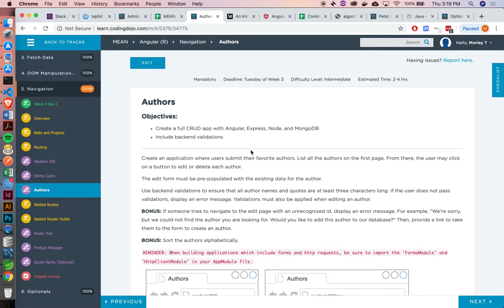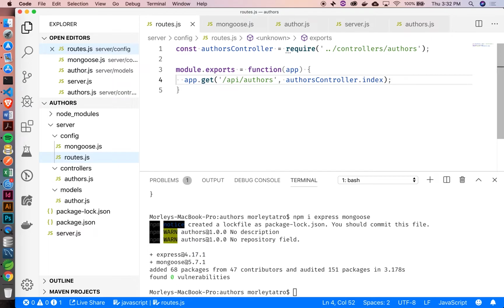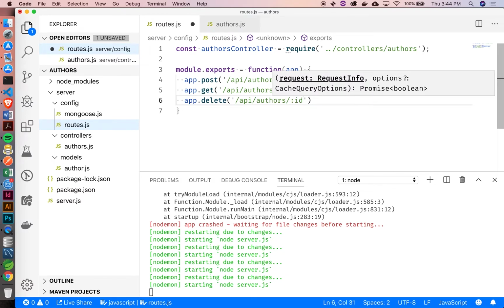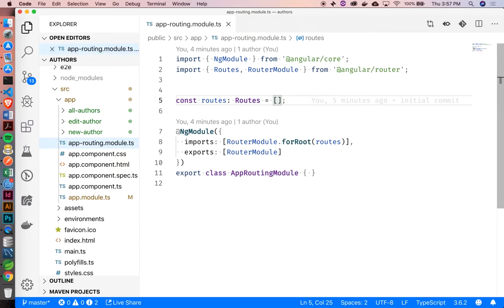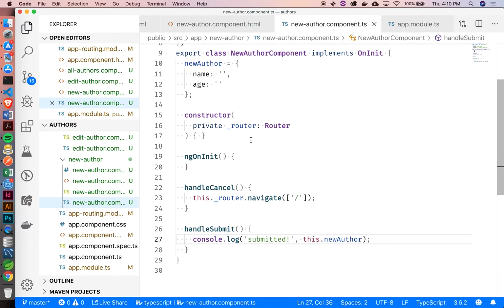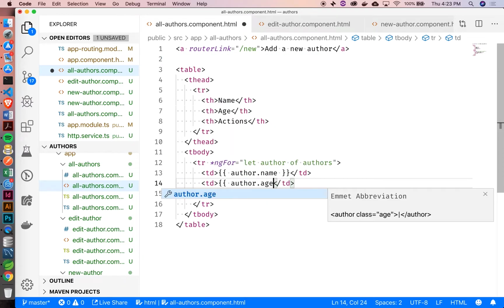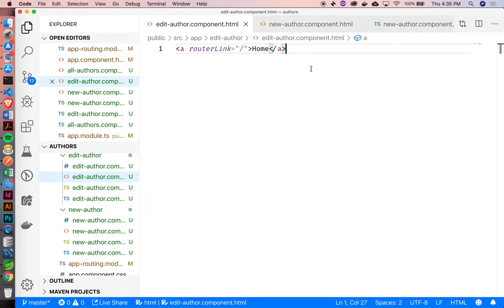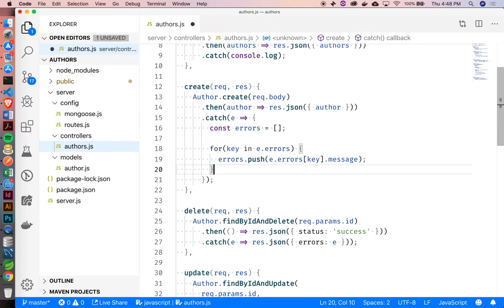Week 3, Day 4 - Authors